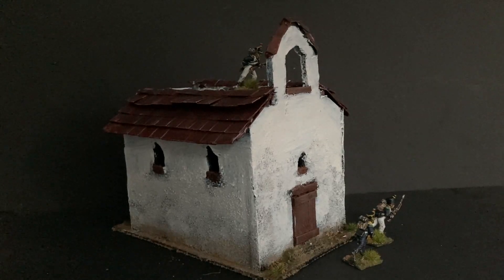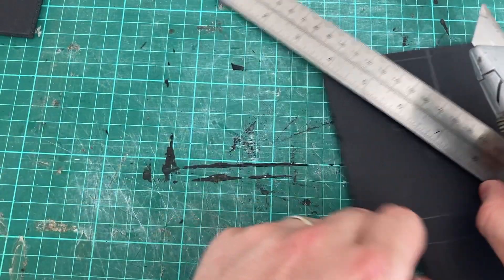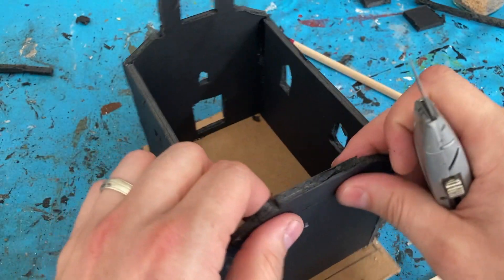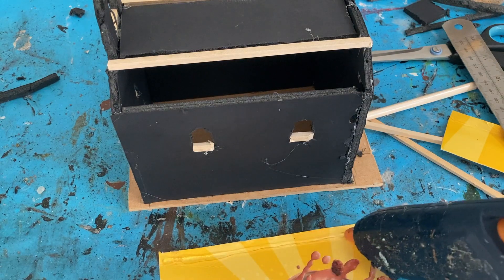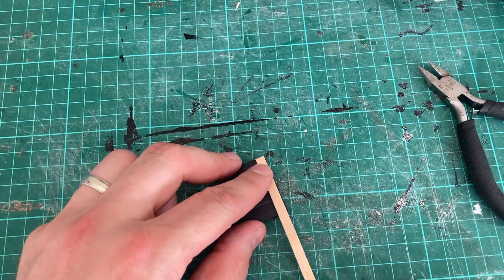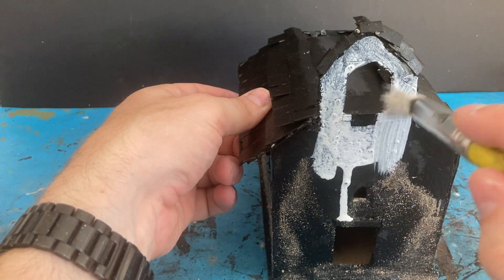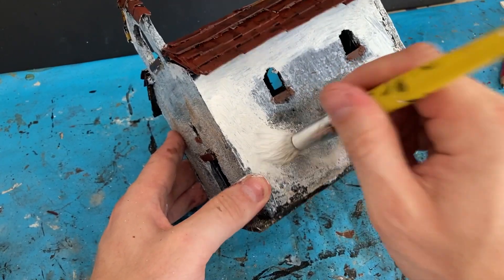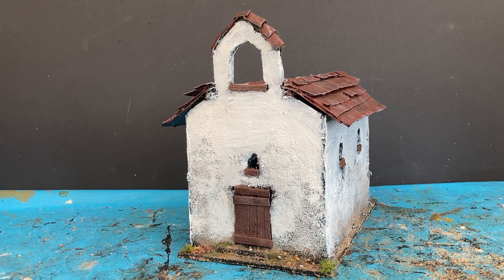How to build Peninsular War Terrain - Church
In this video I will show you how to build Peninsular War Terrain - Church. This video is part of a series of scratch built terrain videos focussing on building terrain for the Napoleonic Peninsular War 28mm. The videos I hope will help you create your own terrain for Black Powder era wargaming or inspire you to use the skills I show to help you to create.